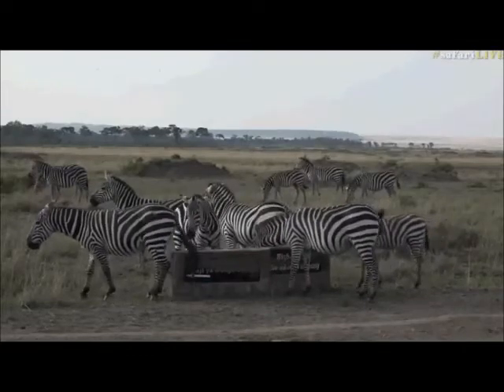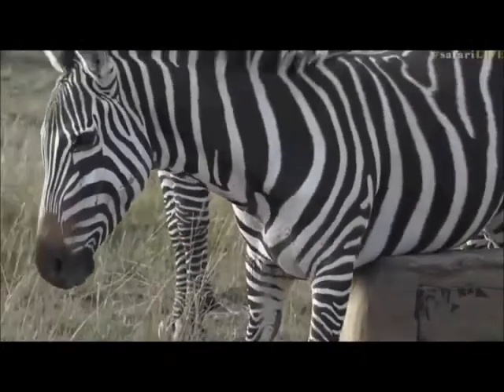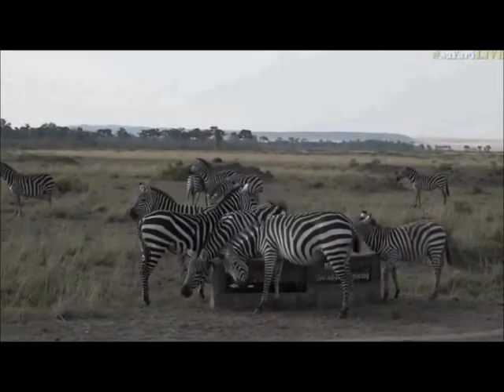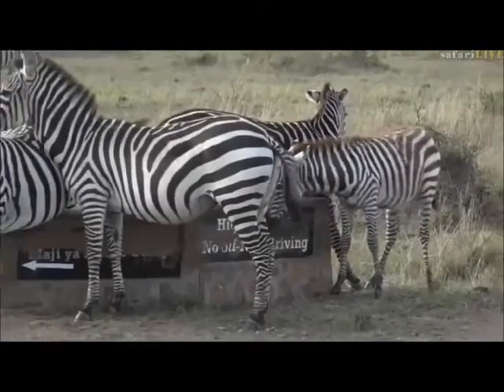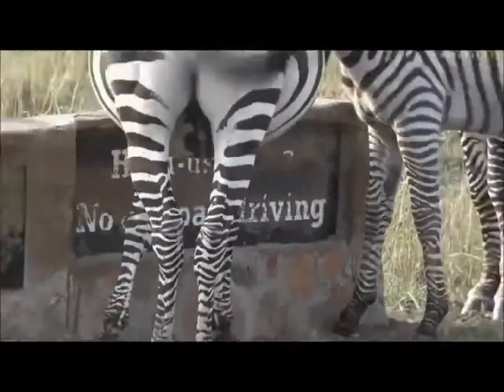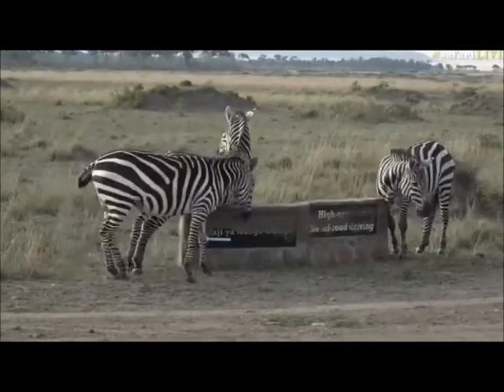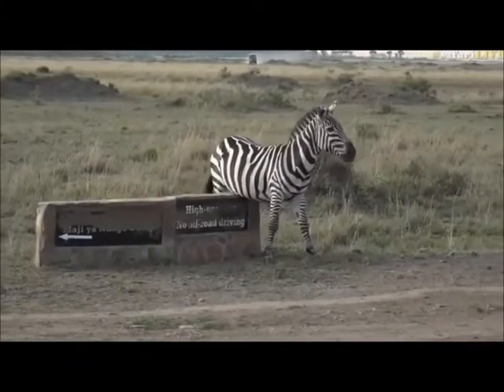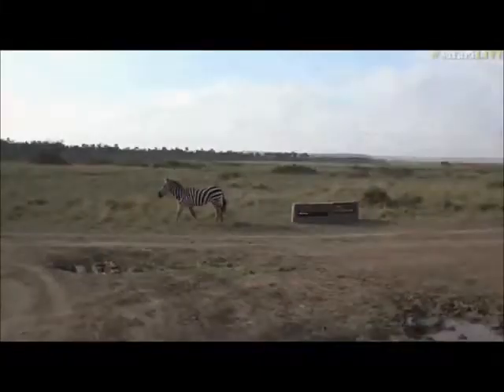Safari Live : A sign in the Mara becomes a scratching post for the Zebra Sept 24, 2017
Courtesy of WildEarthTV, Djuma Game Reserve(Sabi Sand) at Kruger Park in South Africa, Chitwa Chitwa Private Game Reserve, Safari Live  and Angama Mara